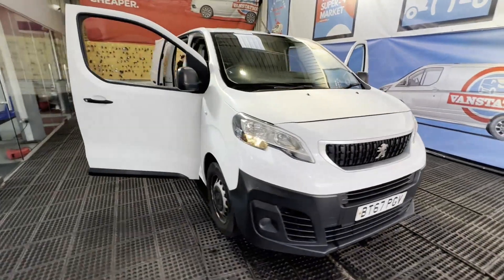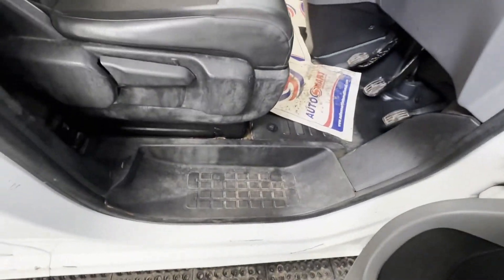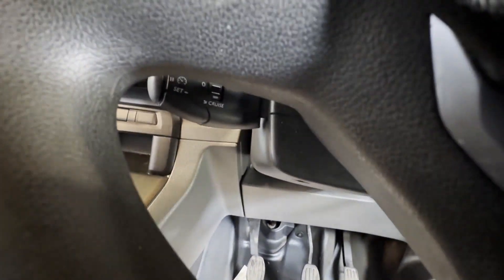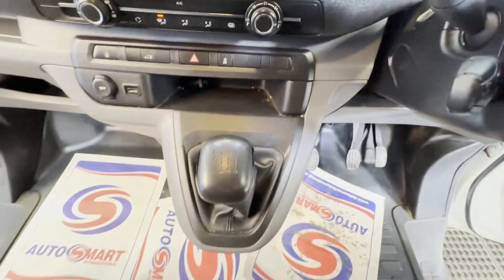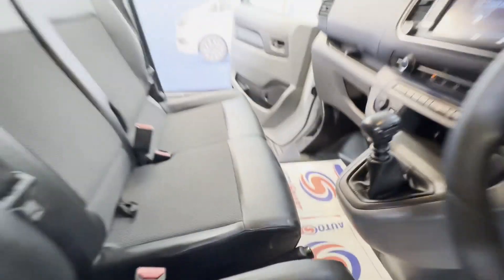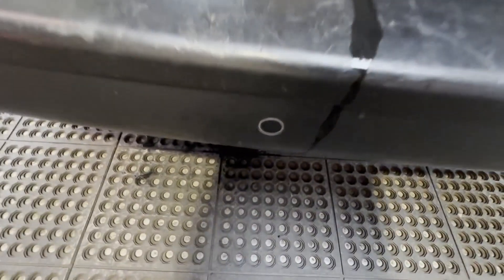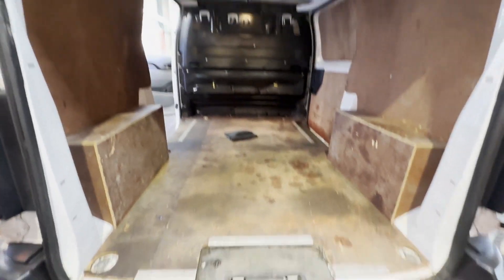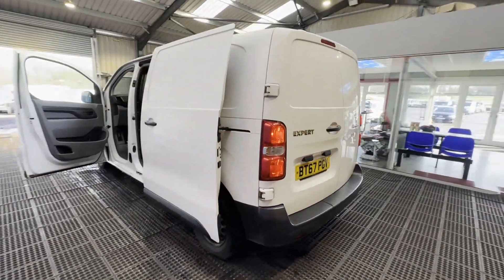BT67PGV - 2017 EXPERT PRO STANDARD BLUE HDI ()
Model: 67 PLATE PEUGOT EXPERT DISPATCH PRO BLUE HDI 2.0 HDI EURO 6 ULEZ COMPLIANT BARGAIN
Body: White - Panel Van
Mileage: 170390
Engine: 1997cc DW10FE
Transmission: 6 Speed Manual - FWD
Condition Summary: Bodywork is very clean. Interior is very clean. Rear load area is in decent, average condition.Genuine honest work van.
Features: 0 Former Keepers, Part Service History, Parking Sensors, Cruise Control, 2 Keys, A/C, Electric Windows
HPI: Clear